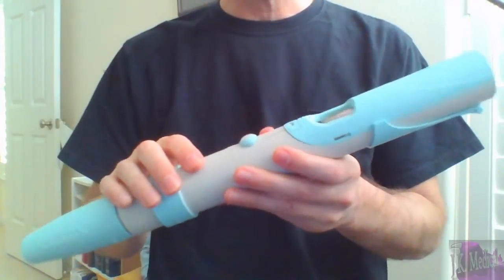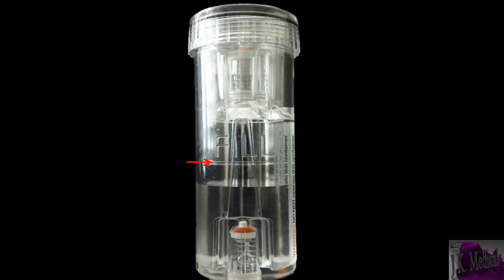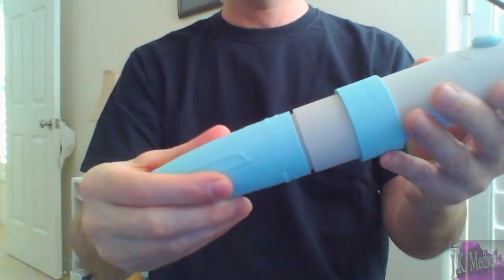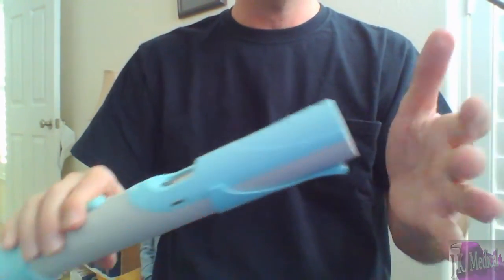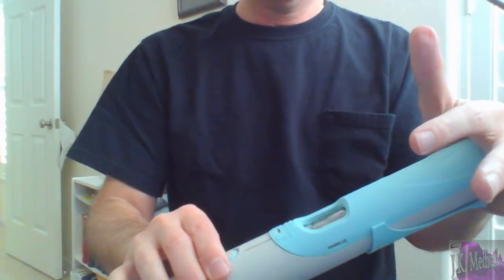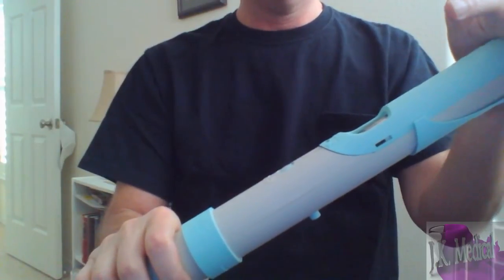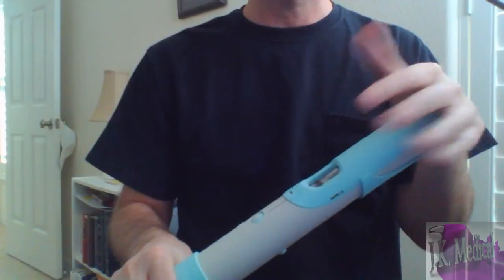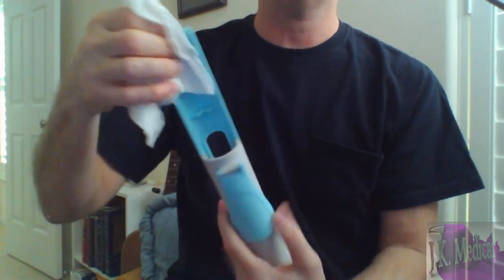How To Use Your D'Oxyva Transdermal Device 2014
How To Use Your D'Oxyva Transdermal Device is a short video showing you exactly how to use your new D'Oxyva device.  Following along with the video while you are using your own D'Oxyva Transdermal device would be even more beneficial.

For the complete blog post and the picture mentioned in the video, go to: